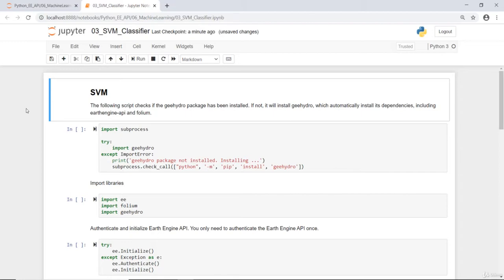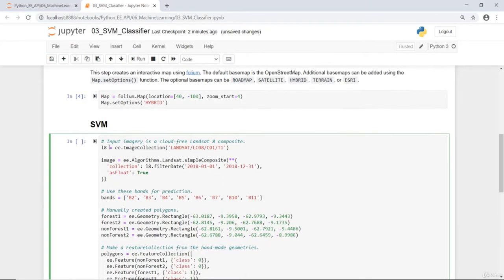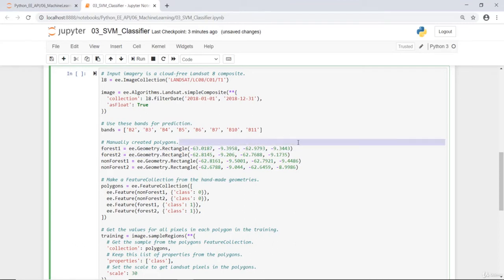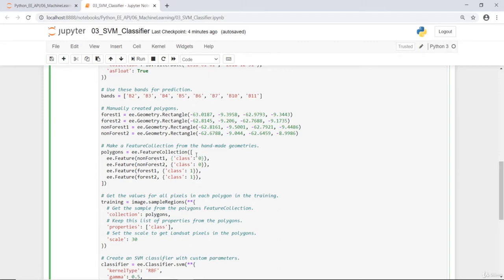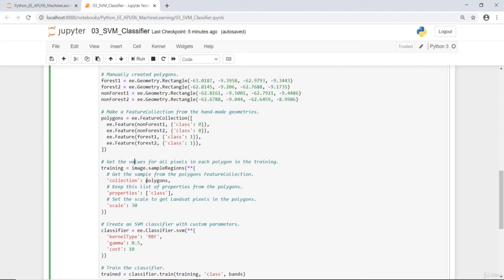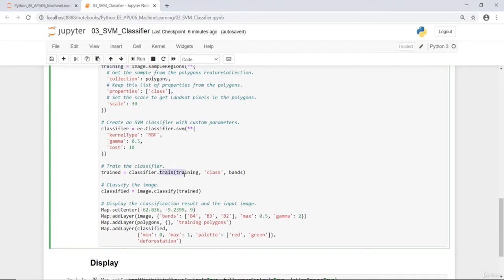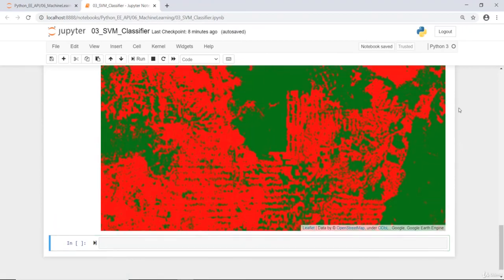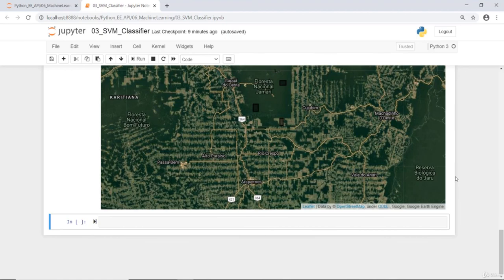22 SVM Supervised Classification